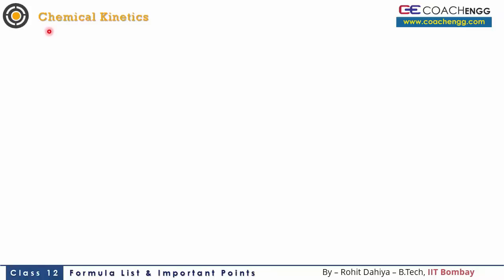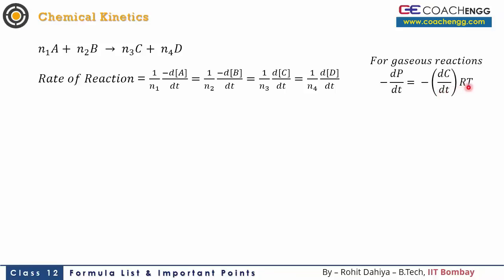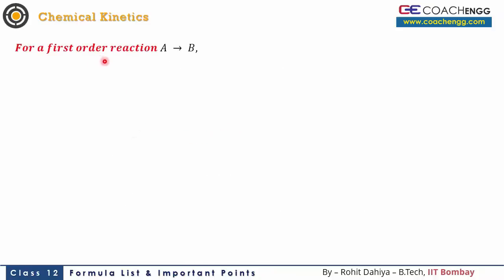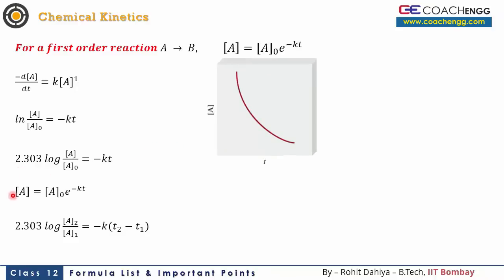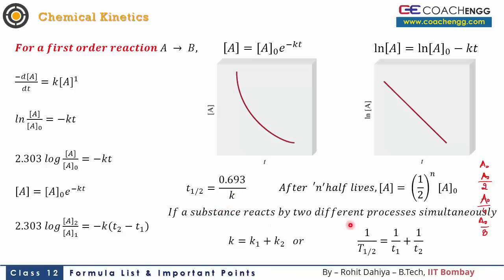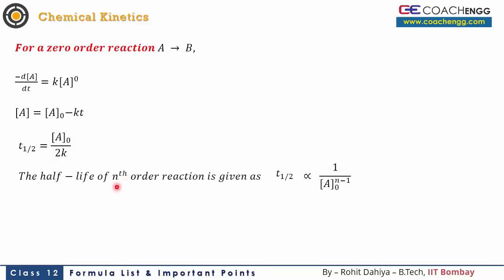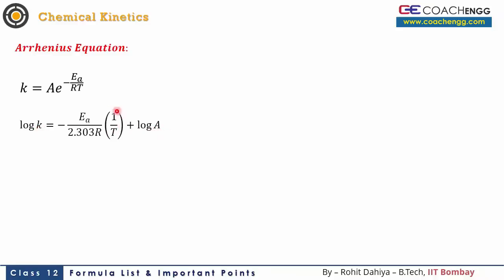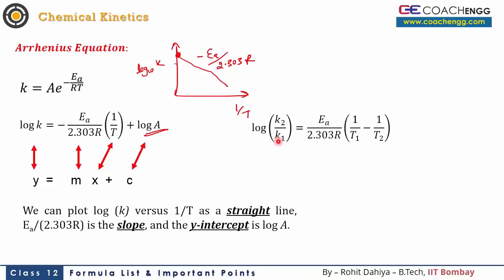Chemical Kinetics – Formula List and Important Points for Revision - JEE CBSE NEET | COACHENGG APP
In this video, we will revise the topic Chemical Kinetics
I will start the topic by introducing rate of a reaction using its balanced equation and how we can find out the relationship between rate of disappearance of reactants and rate of appearance of the products. We will then study about the rate law and order of a reaction. Detailed analysis of first order reactions with all equations, graphs and formulas will be done followed by the same for zero order reactions. Relationship between half life of a reaction and its initial concentration will also be discussed.
We will then discuss the effect of temperature of rate of a reaction and rate constant with the help of Arrhenius equation. All the results and graph from this equation will be revised. The discussion will end with the relationship between equilibrium constant and rate of forward and backward reactions for a reversible reaction.
VIDEO BY: Rohit Dahiya

(Class XI) for CBSE, JEE and NEET

COACHENGG4U